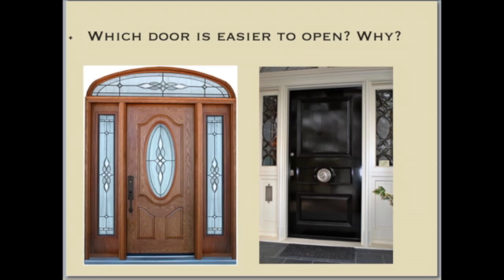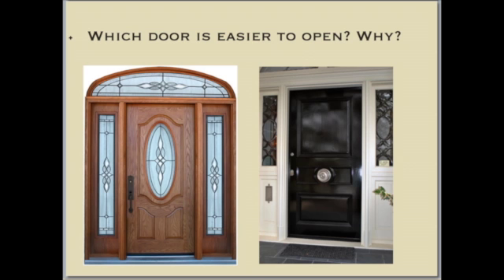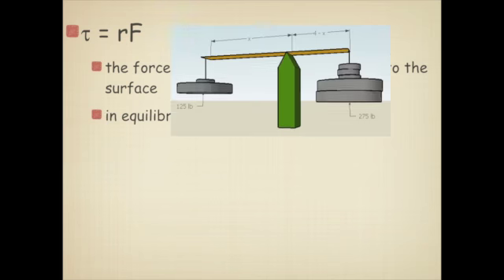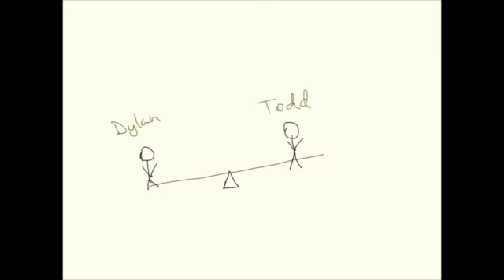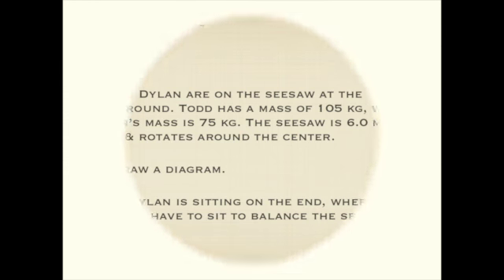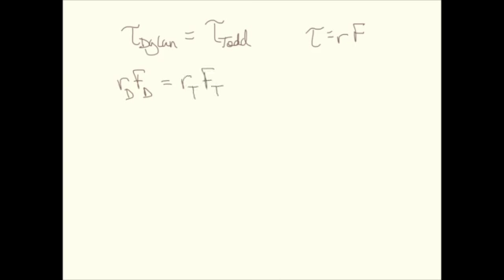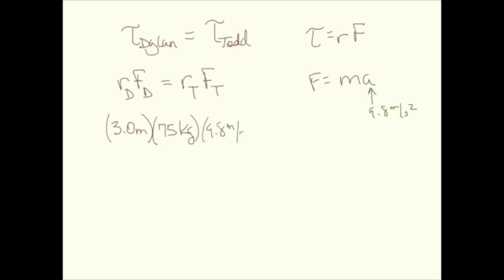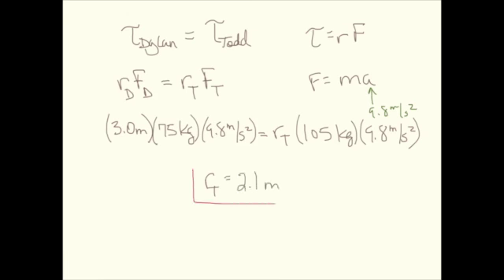Torque Notes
This video is about Torque Notes